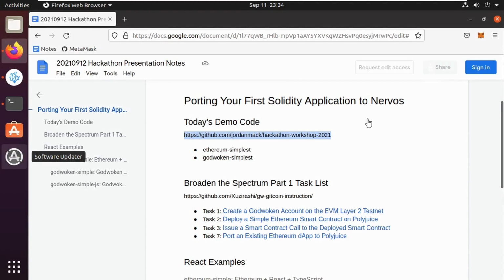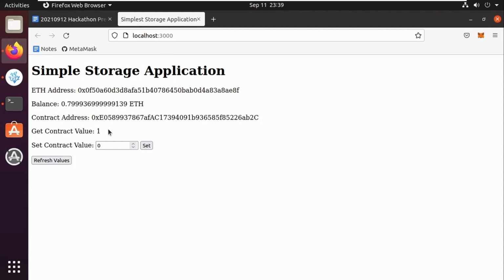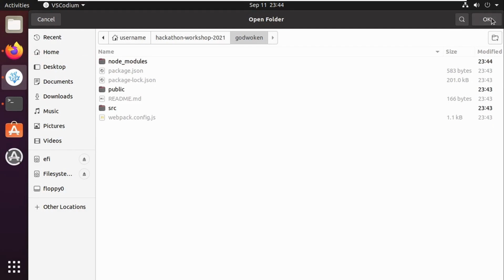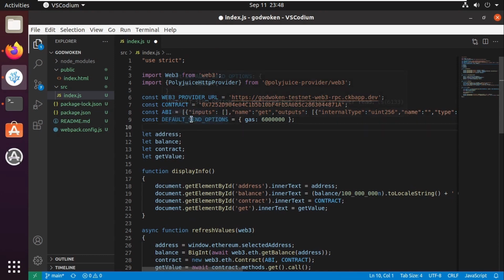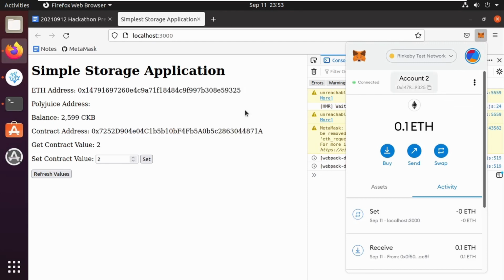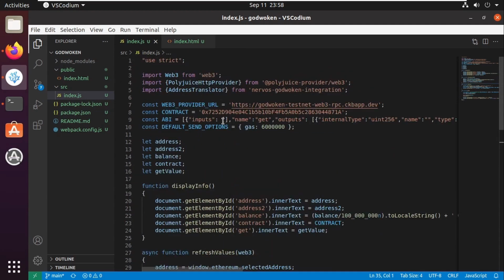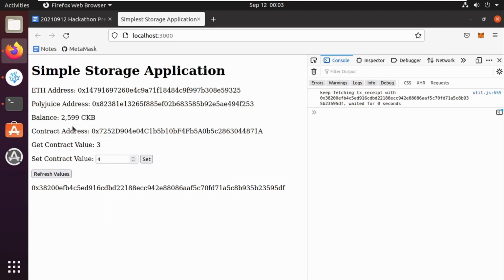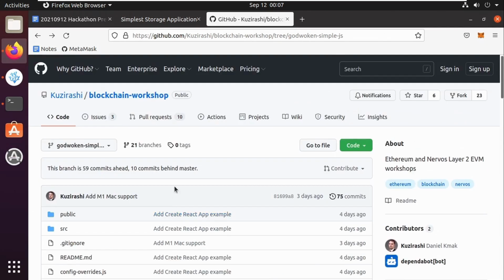Porting Your First EVM Solidity Application To Nervos Blockchain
Learn to build on the Nervos Network Blockchain's EVM (solidity) compatible cutting-edge layer two, using the tools you already know and love!

In this video follow senior software engineer and developer relations Jordan Mack as he takes you step by step through the process of deploying a simple smart contract fast.

This video also marks the first workshop video in concert with the Nervos Network Blockchain Hackathon: Broaden the Spectrum. Running Sept 10th - Oct 11th, 2021.